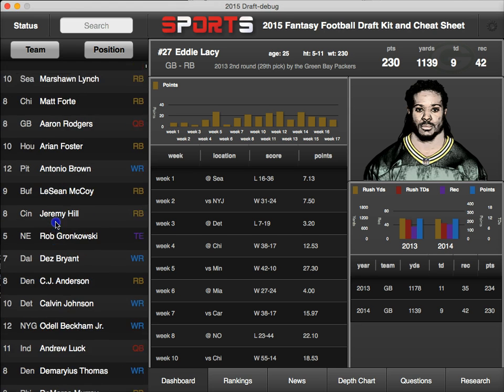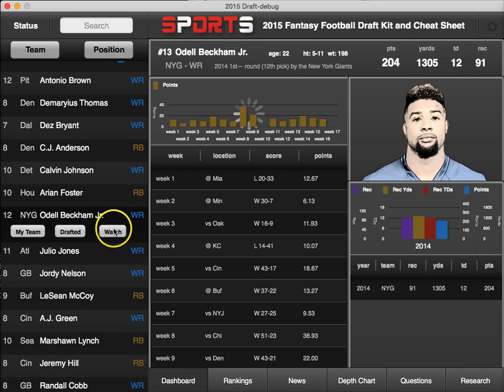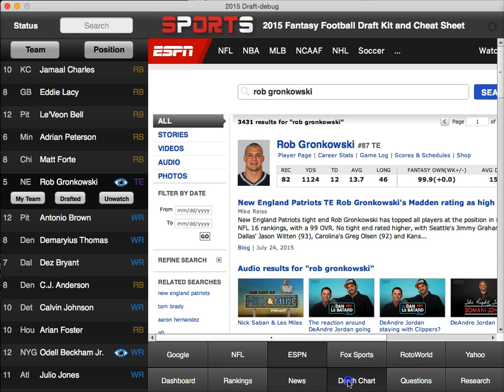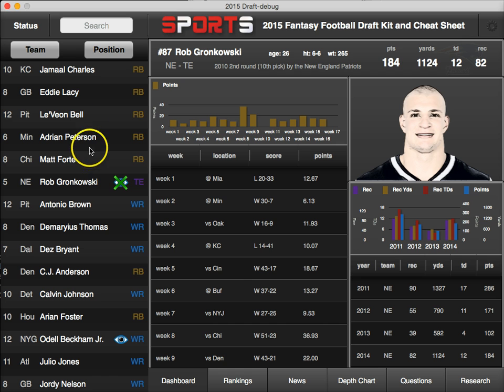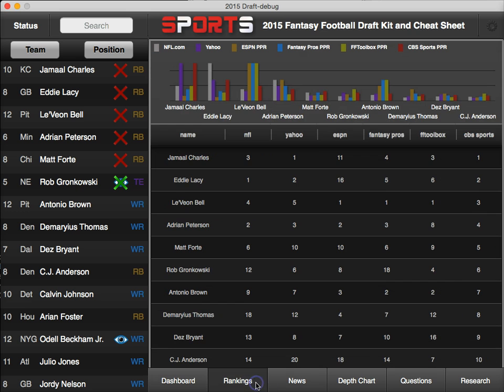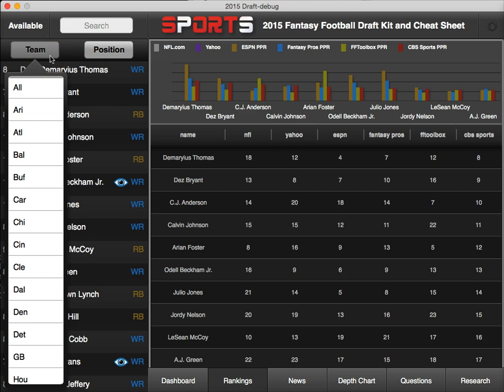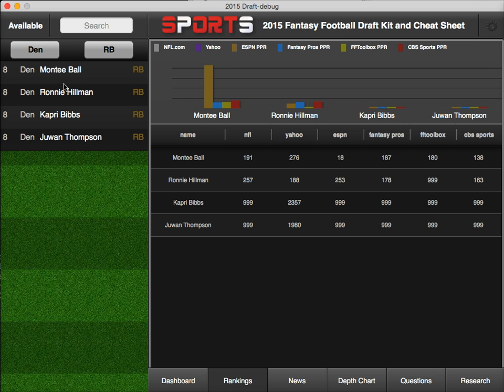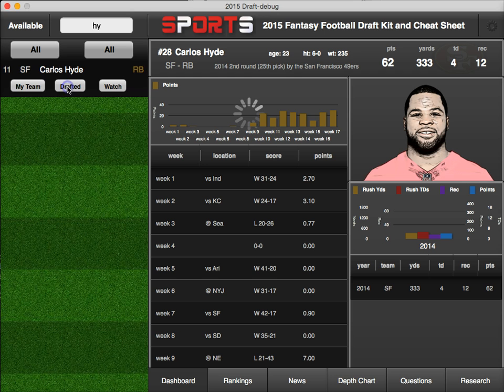2015 Fantasy Football Draft Kit and Cheat Sheet Demo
This is a demo of my fantasy football draft kit.  It works really well as a live draft replacement for cheat sheets.

The top rankings from ESPN, Yahoo, CBS Sports and RotoWorld are aggregated into one chart.

Now you can relax, have a beer, and enjoy the draft.